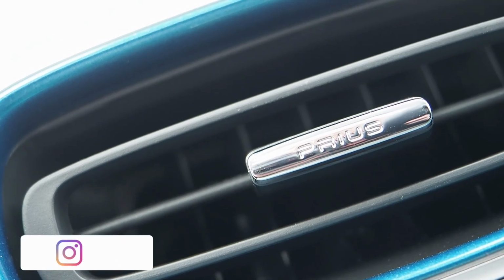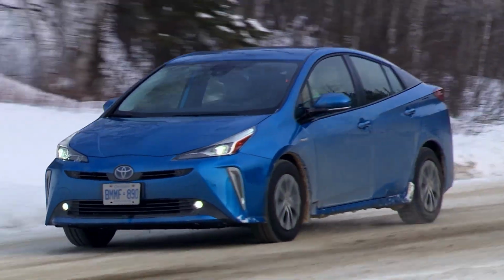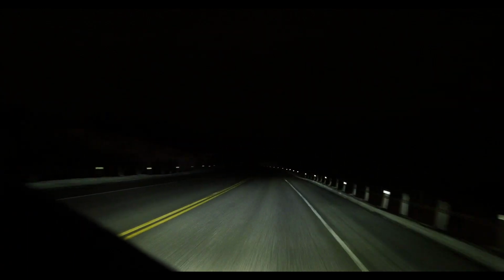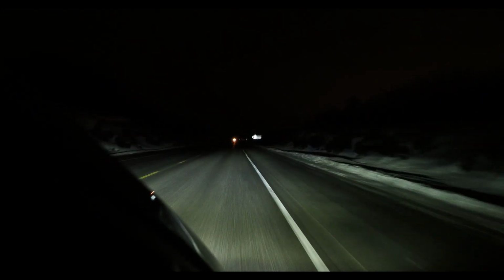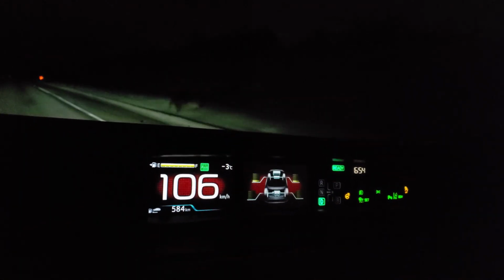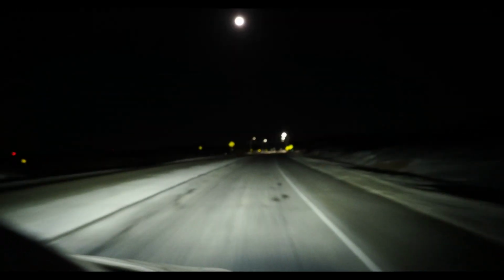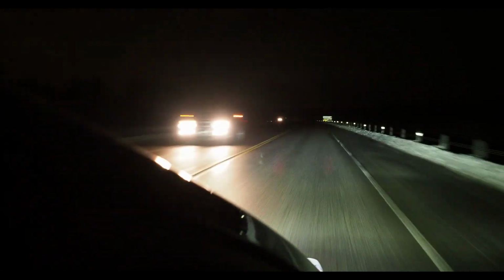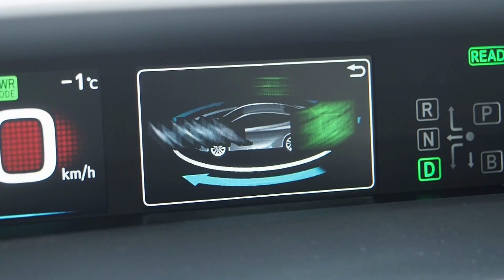2020 Toyota Prius: You WON'T see this IMPRESSIVE feature on a test-drive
The 2020 Toyota Prius Has Excellent LED Headlights

In this video, it's an up-close look at the performance and functionality of the adaptive LED headlights in the 2020 Toyota Prius AWD-E.